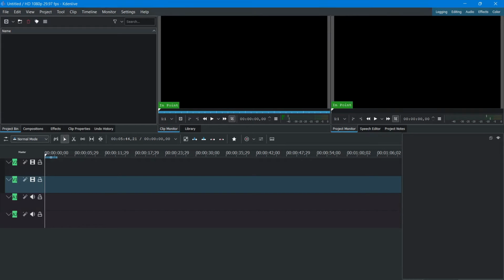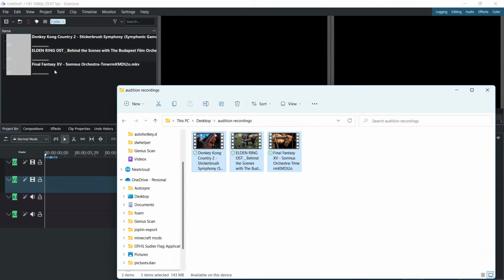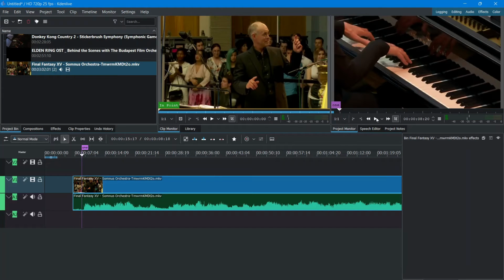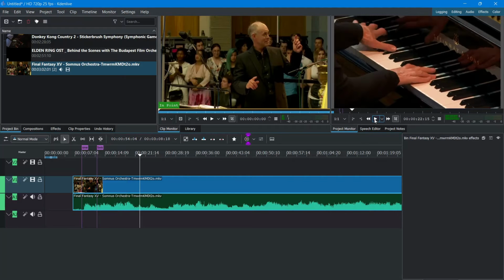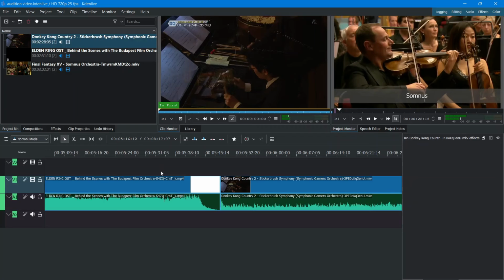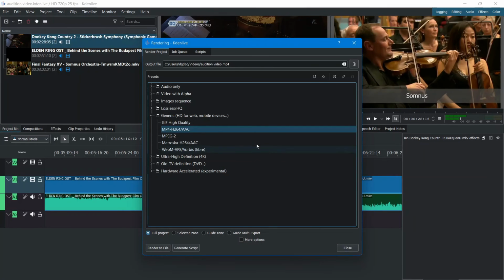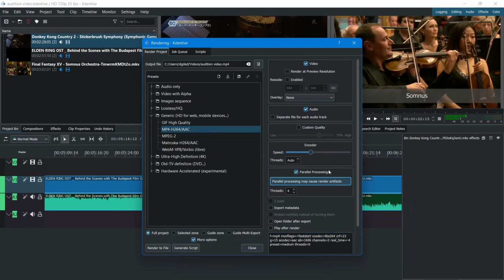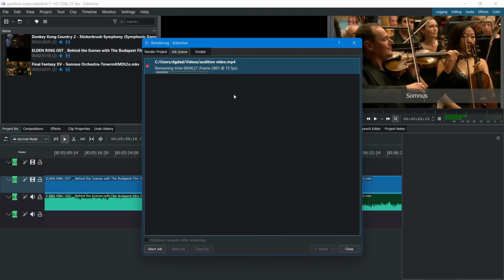video editing tutorial with kdenlive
this tutorial will teach you how to combine a few smaller clips into a single longer video.